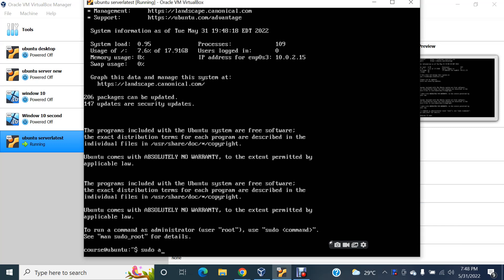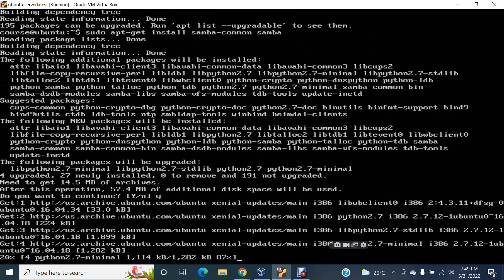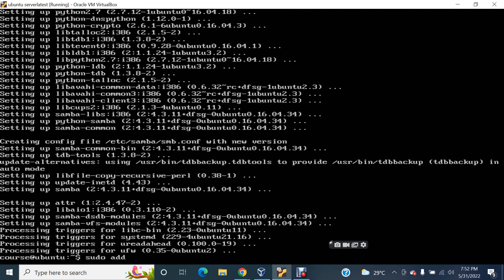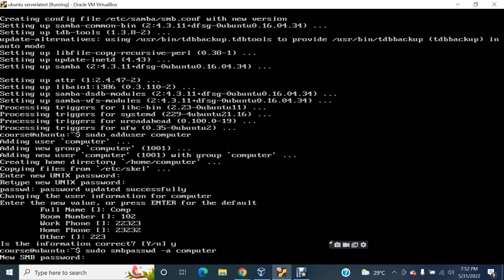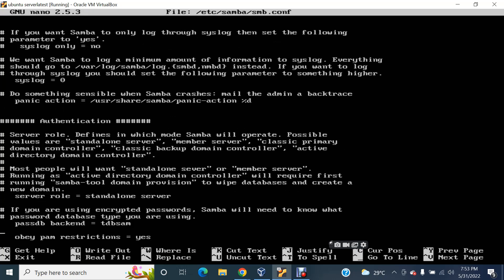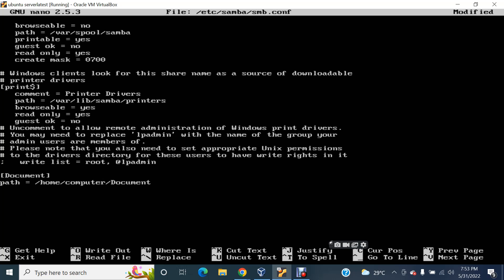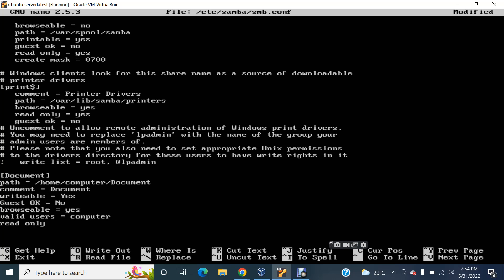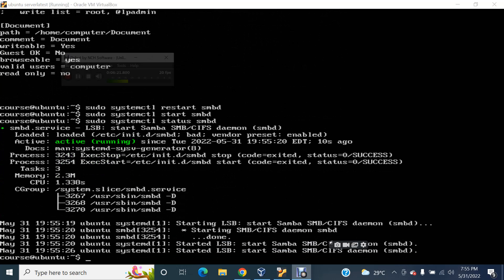Install configure and test Samba Server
Install configure and test Samba Server On Ubuntu Server